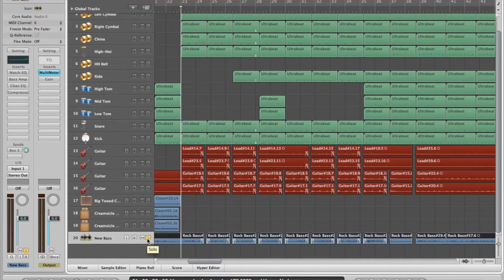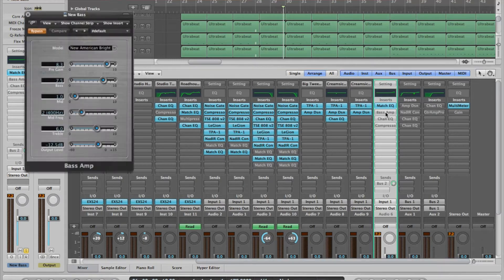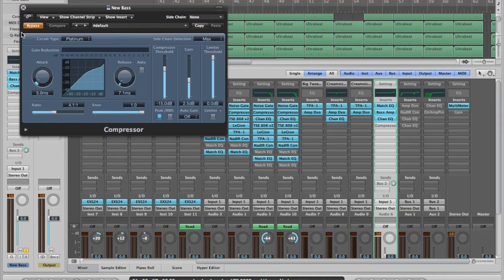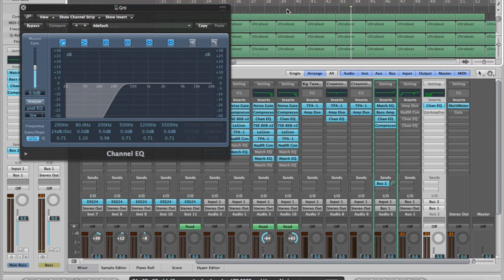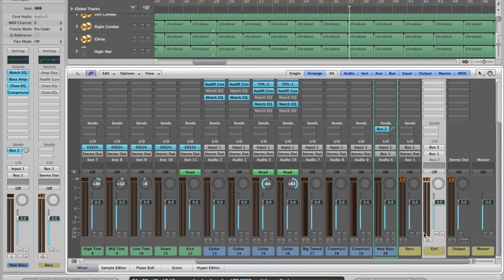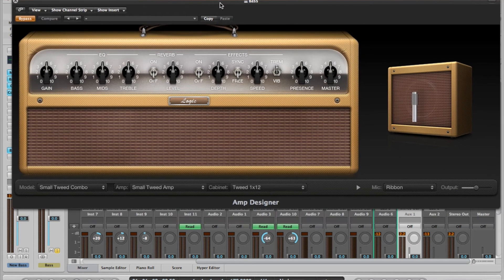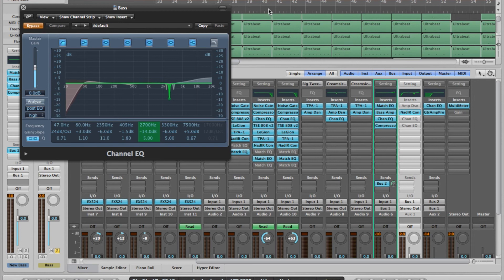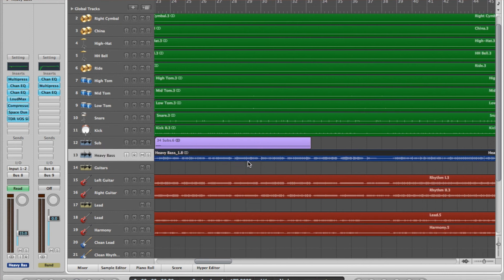How to Make a Good Metal Bass Tone in Logic Pro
In this video, I'll show you how to make a good metal bass tone in Logic Pro.

Bass - Washburn XB100
Strings - Ernie Ball
DAW - Logic Pro 9